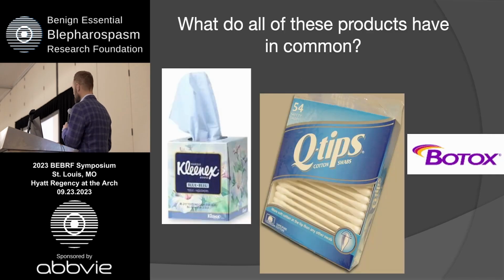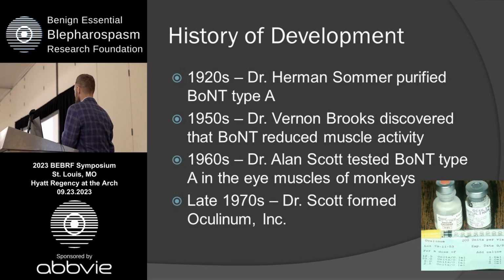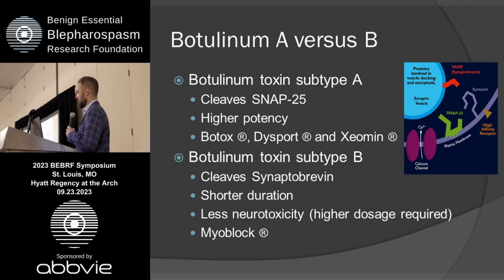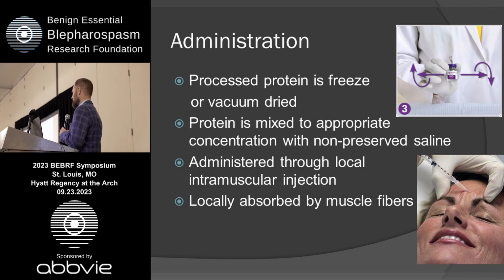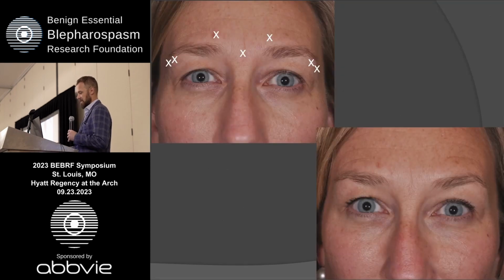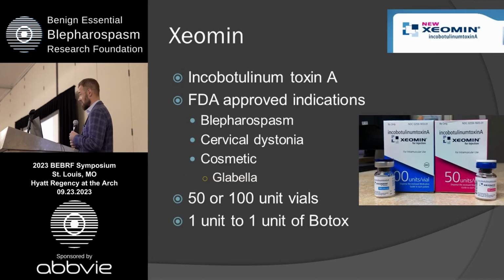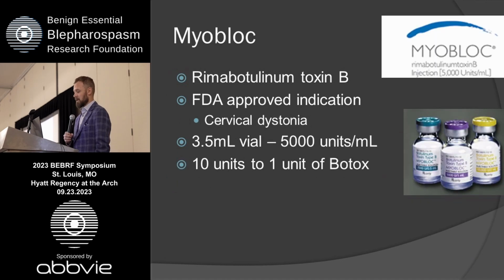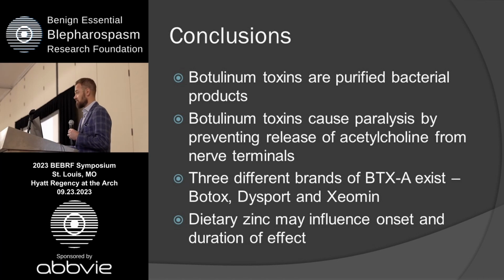Making Sense of All Those Botulinum Toxins- Dr. Steven Couch, MD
Making Sense of All Those Botulinum Toxins- Dr. Steven Couch, MD presenting from the 2023 Benign Essential Blepharospasm Research Foundation Symposium in St. Louis, MO.